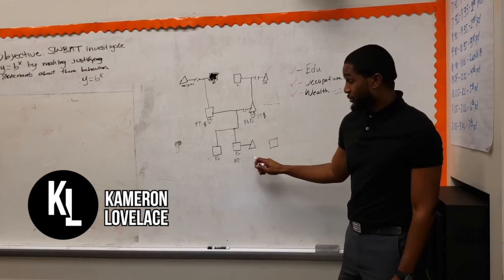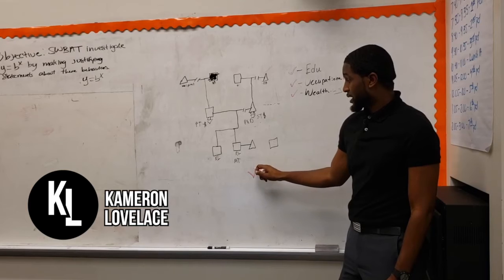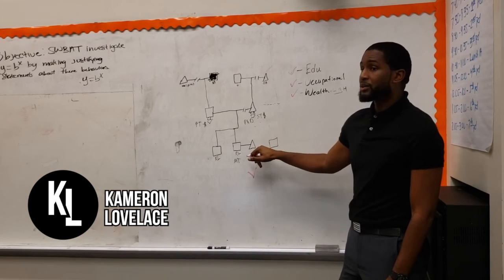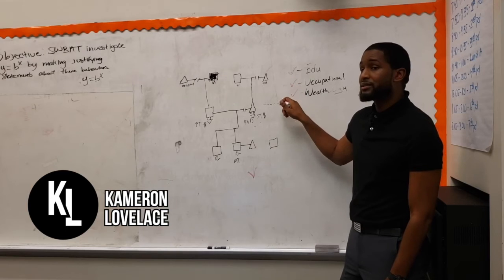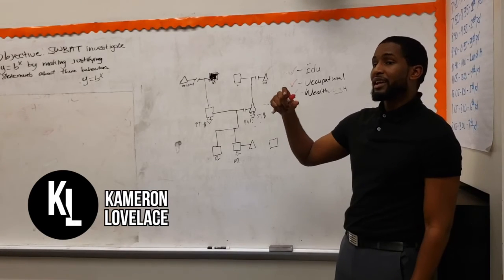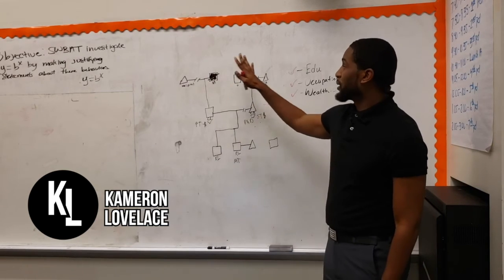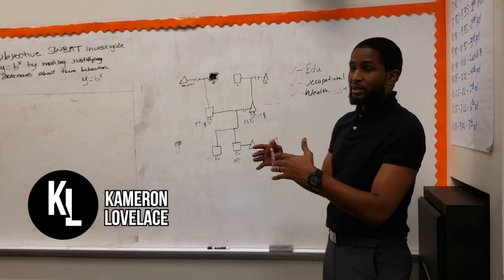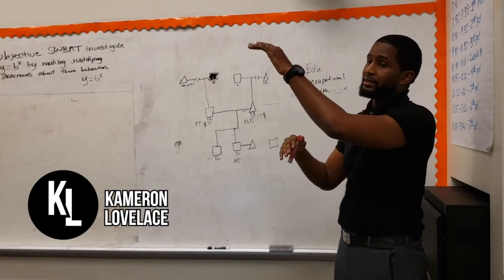What you know affects how hard you work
If you are interested in learning more about this program for high school students and young adults click the link below for a Discovery Call.